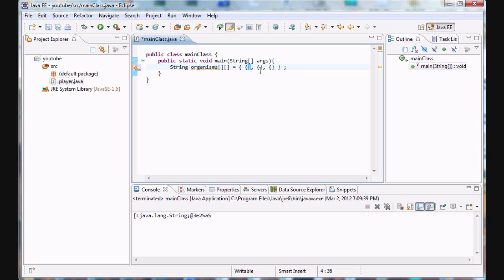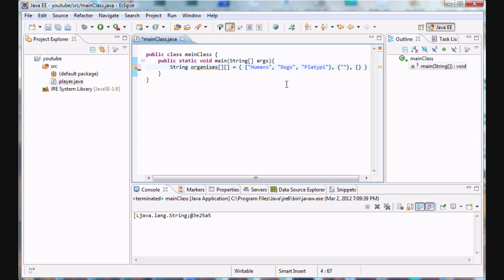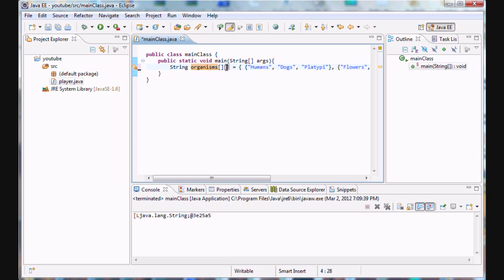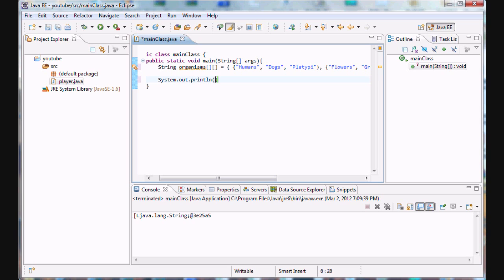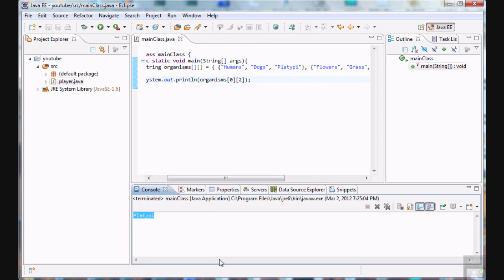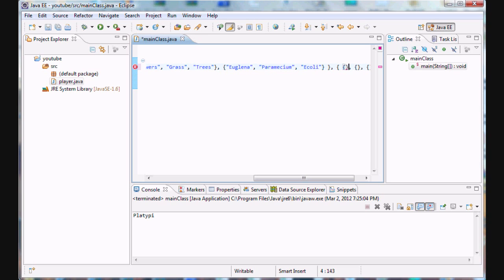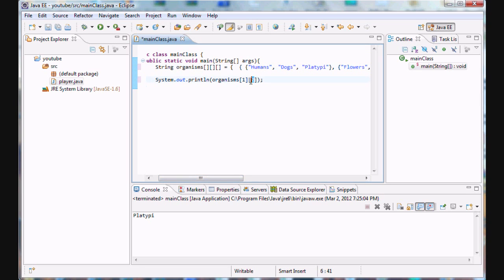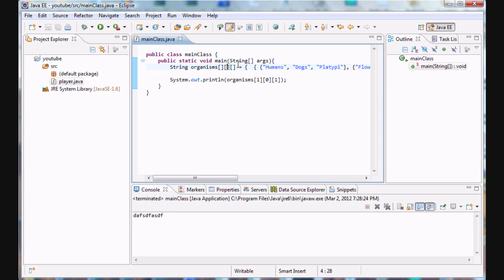Java Programming - 18 - Multi-dimensional arrays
Hey guys! I made another tutorial, this time on Multi-dimensional arrays, and on how to utilize and create them. BTW I meant to say "18th" at the beginning of the video :\. Something always goes wrong in every video GAHHH its annoying.